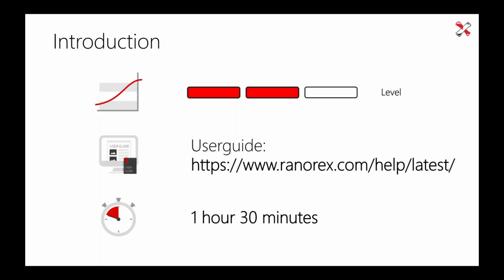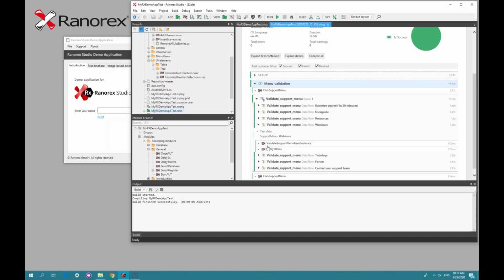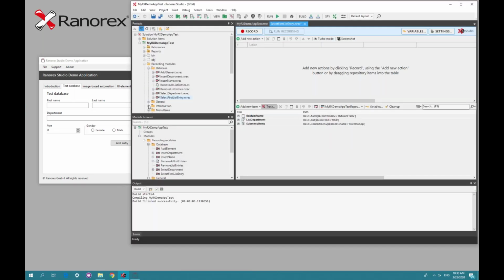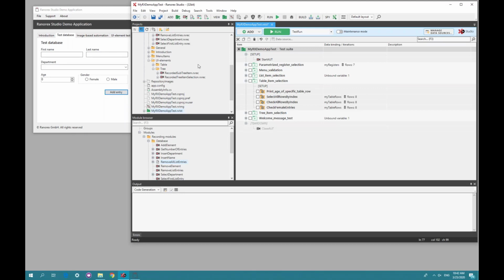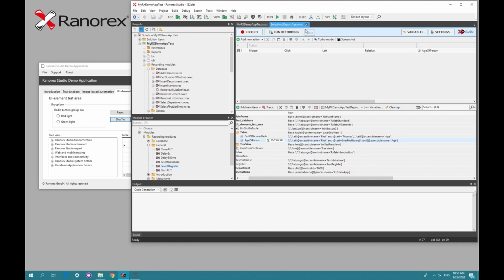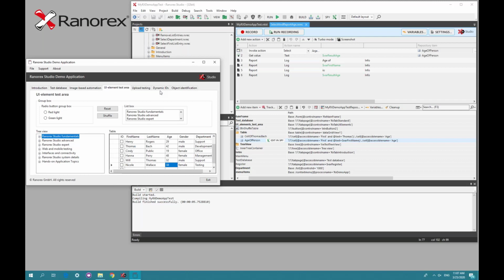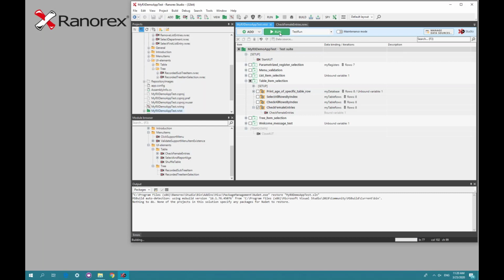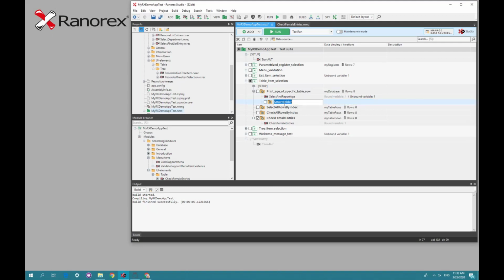Ranorex Studio Hands-on Series: RanoreXPath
This webinar introduced hands-on solution-oriented RanoreXPath applications. During the webinar, answers to the most frequently asked user questions regarding RanoreXPath specifications and practical solution examples were discussed.